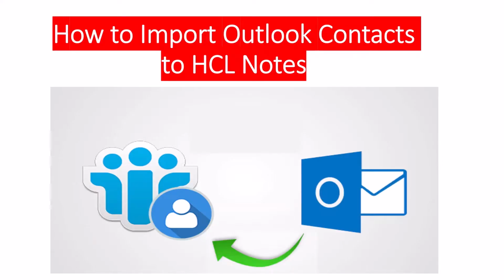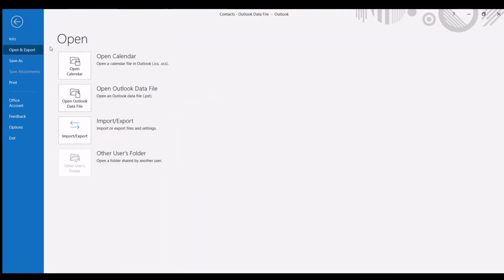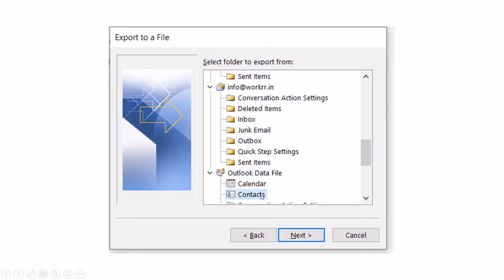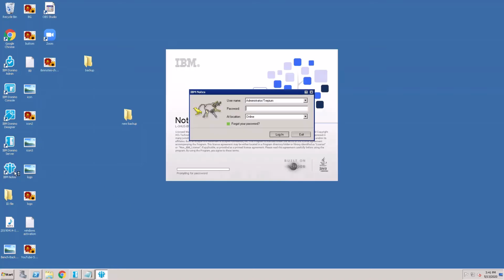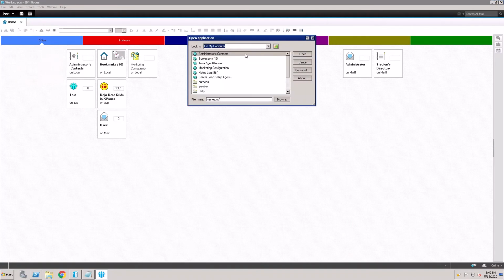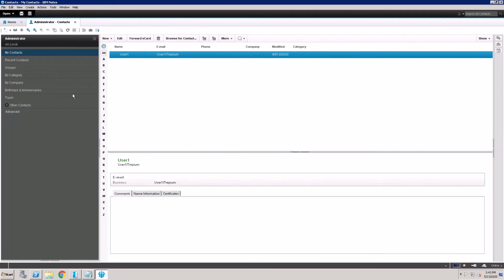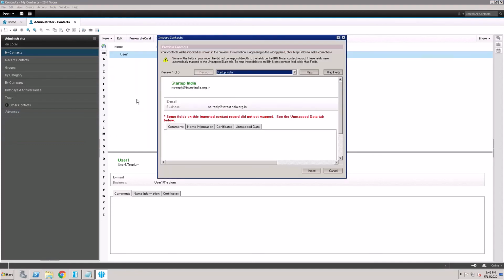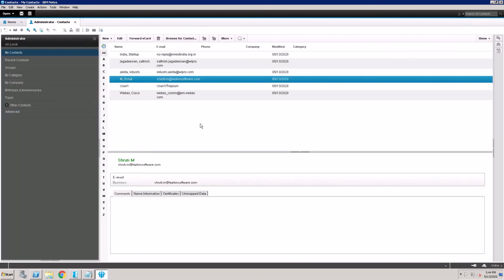How to Export Outlook Contacts to HCL Notes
Learn how to export outlook contacts to HCL Notes ,  import outlook contacts to lotus notes,
HCL Domino v10 v11 server administration
HCL Notes v10 v11 setting up
Lotus Notes Client for user